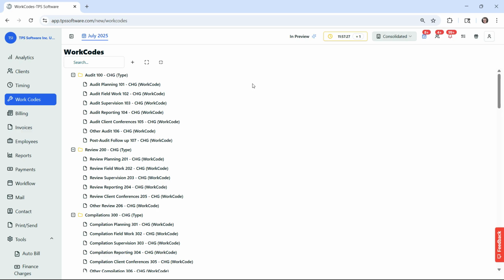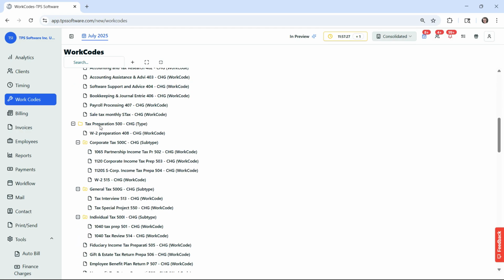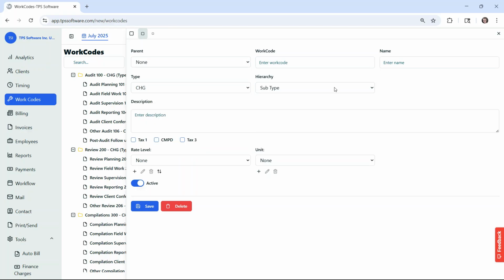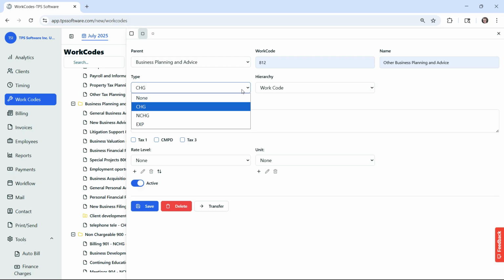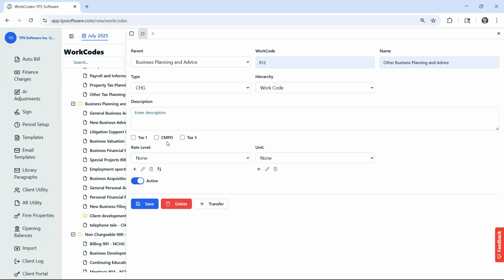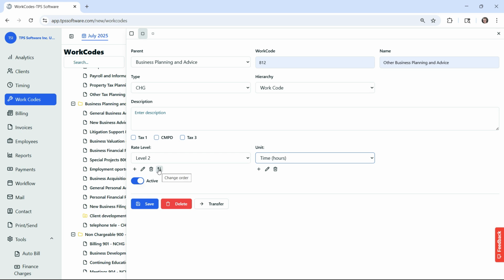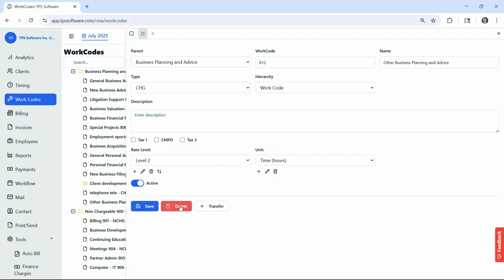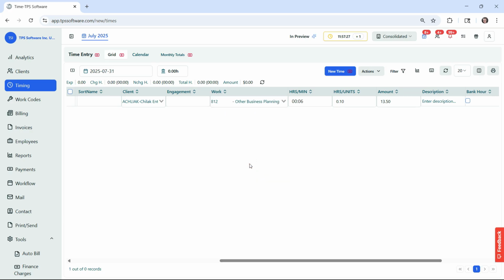Work Codes Screen Overview